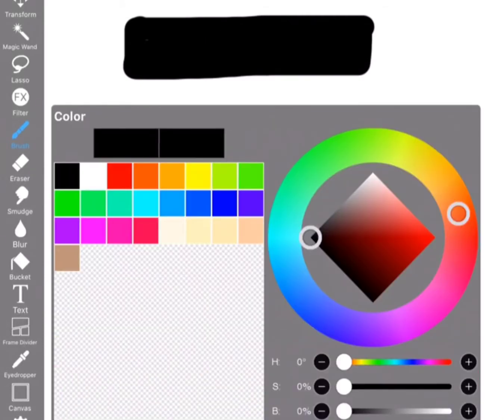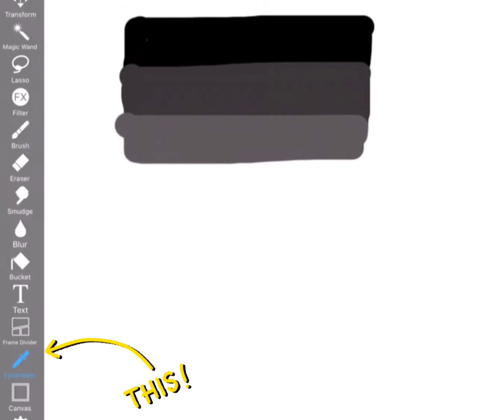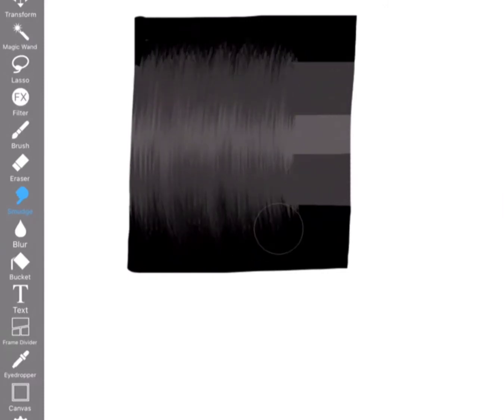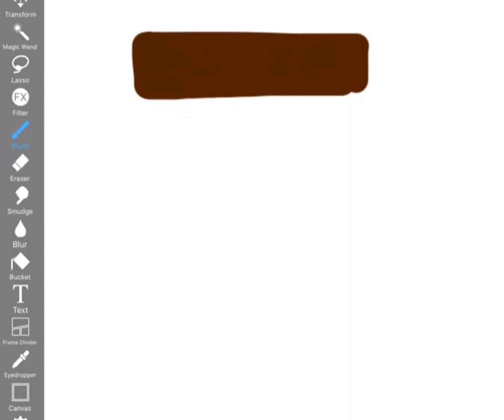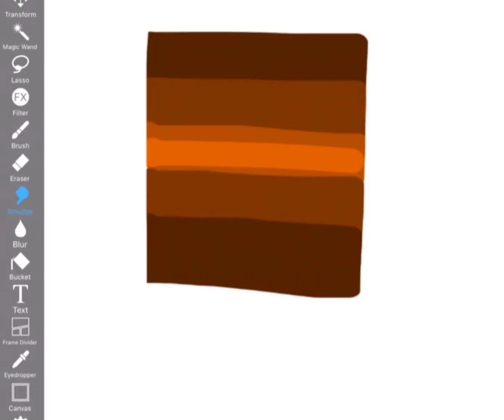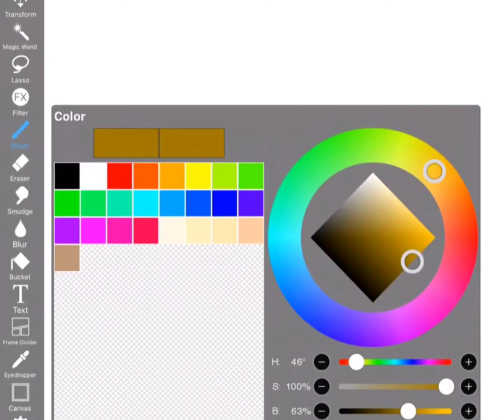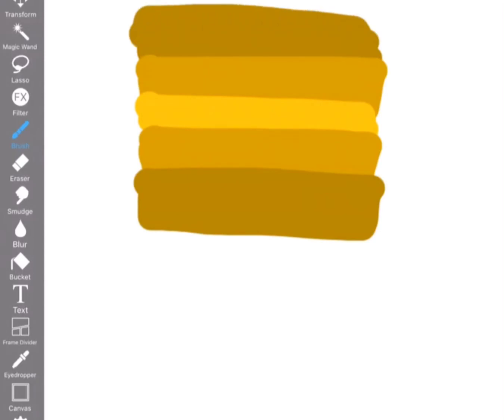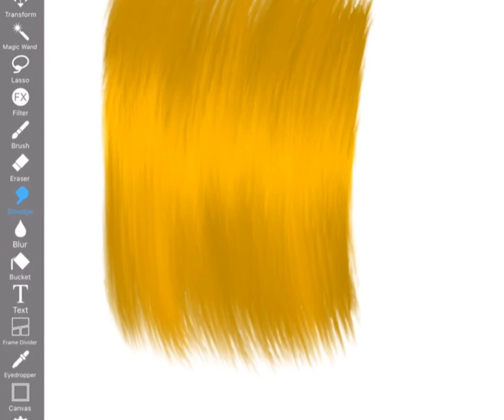Drawing Tutorial | Straight Hair Texture on ibisPaint X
Today I showed you guys how to draw straight hair on the app ibisPaint X. Are there any other apps you want me to review? Are there any other drawing tutorials I should do?